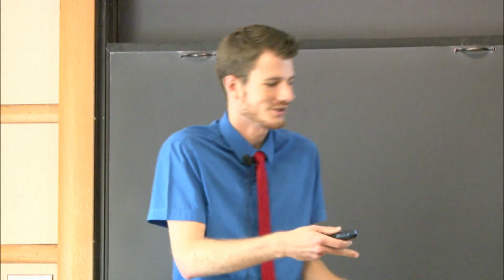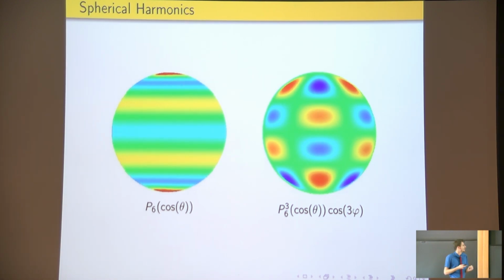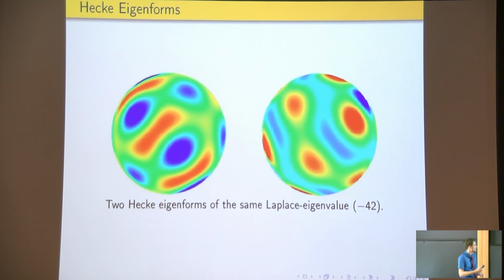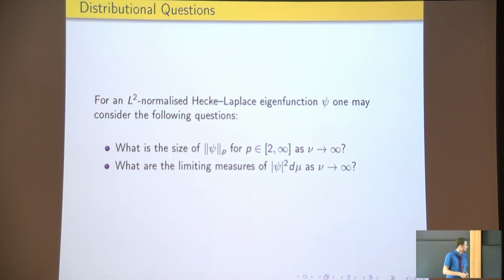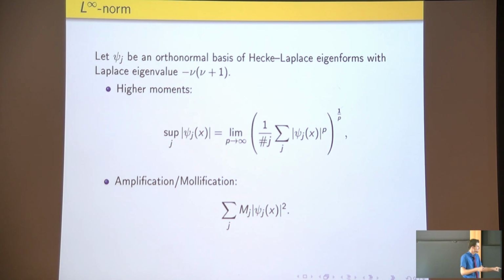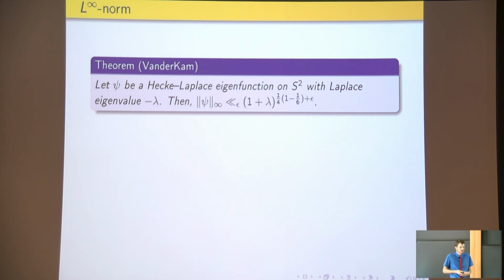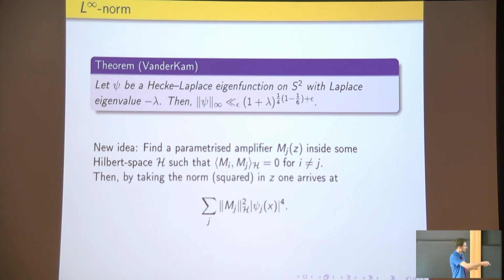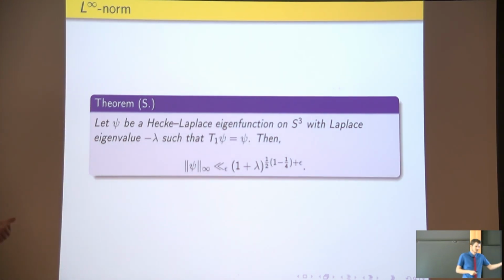Distributional Aspects of Hecke Eigenforms - Raphael Steiner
Topic: Distributional Aspects of Hecke Eigenforms
Speaker: Raphael Steiner
Date: October 2, 2019